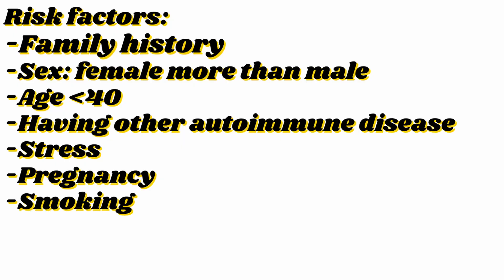GRAVES DISEASE. WHAT IS IT?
This is an autoimmune disease that cause overactive thyroid. It can be identified by checking the antibodies